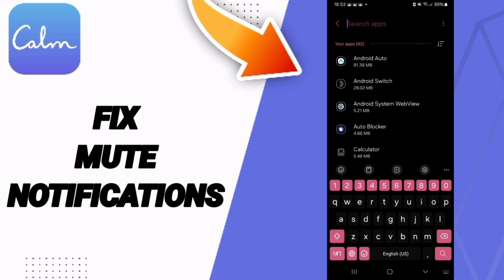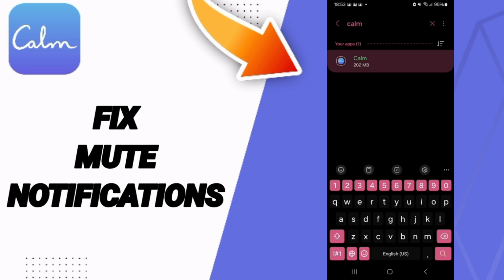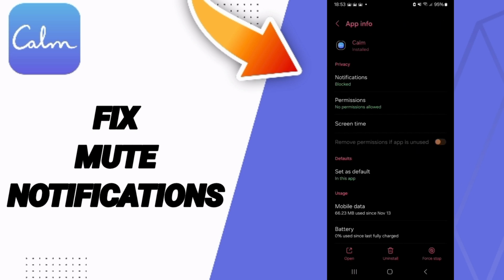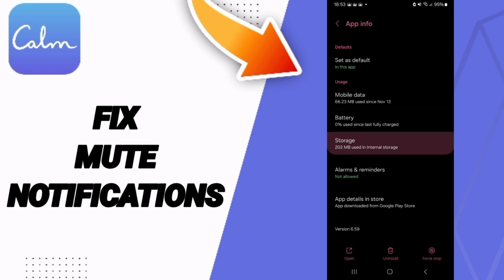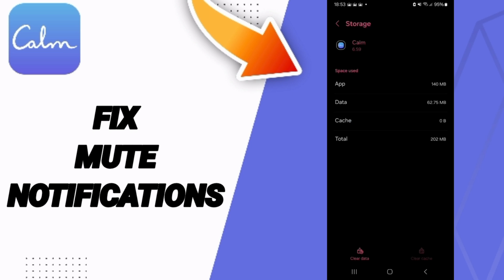How To Fix Mute Notifications On Calm App